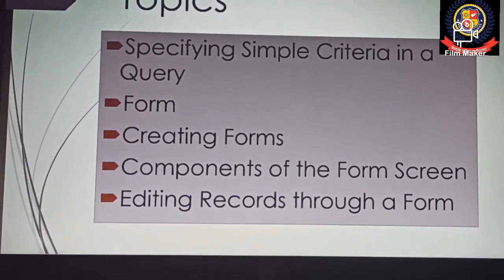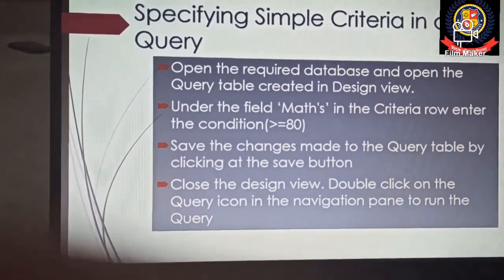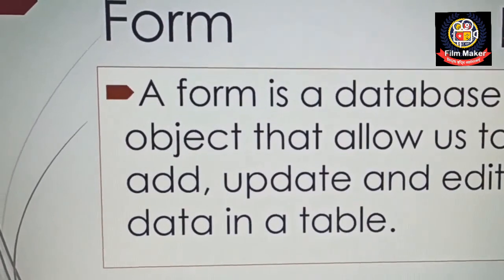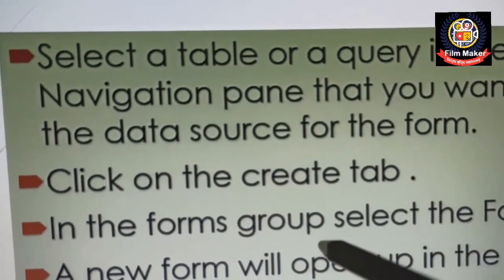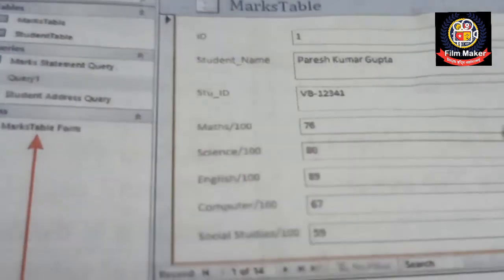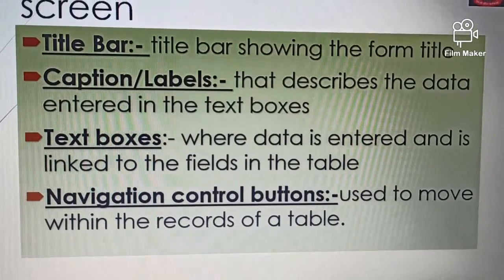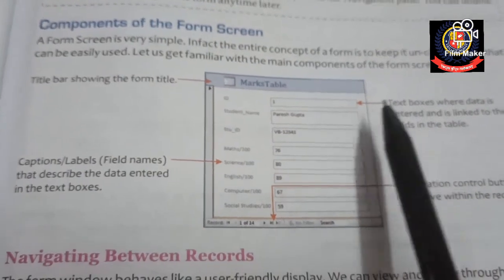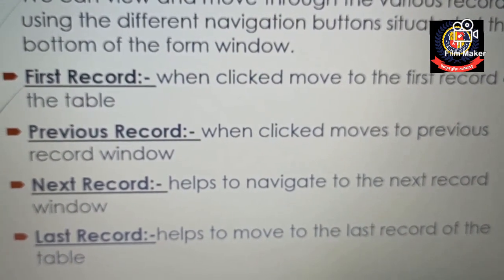8 Computer 08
Topic-Form in MS.Access